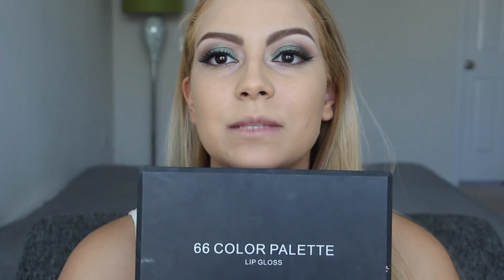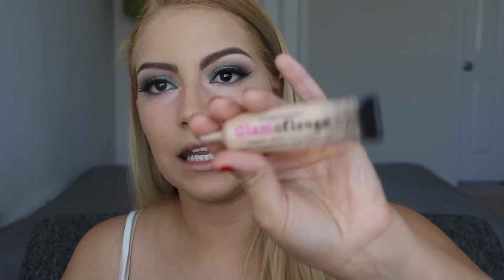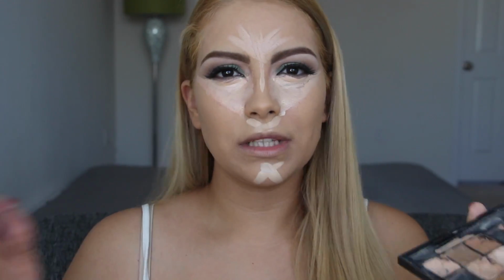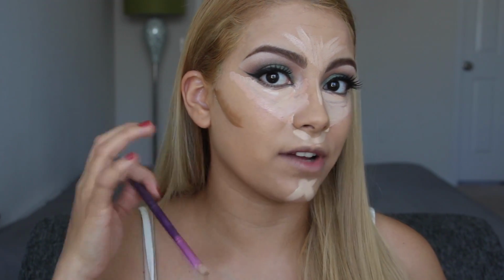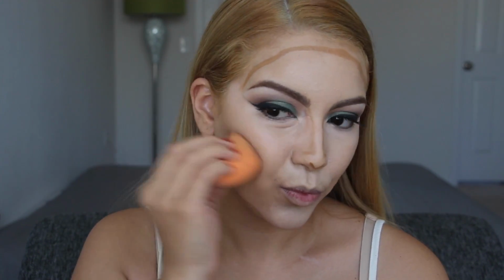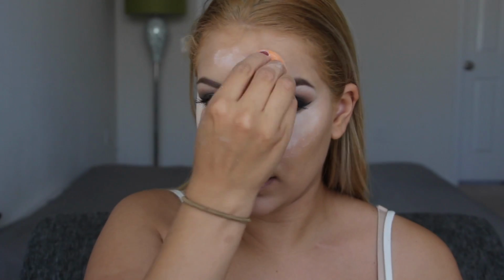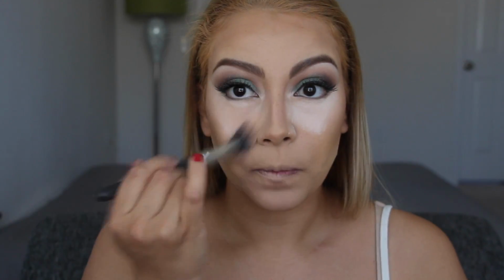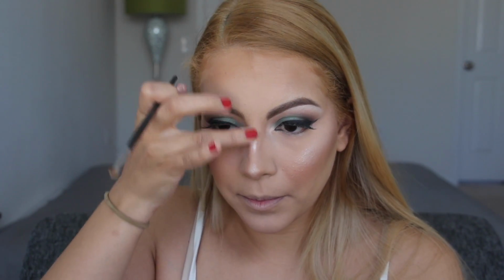HOW TO: CORRECT, HIGHLIGHT & CONTOUR | PRISCILLA MARIE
Welcome back to another beauty episode! Today I wanted to show you how to contour and highlight but most people FORGET to show you how to CORRECT any pigmentation in the skin. I hope you enjoy the video and if it was helpful please give this video a HUGE THUMBS UP, I really appreciate it!

 PRODUCTS:
- BH Cosmetics 66 Lip Gloss palette
- Hard Candy concealer in Light
- RMCA VK #11 foundation palette
- Ben Nye "Cameo" & "Banana" Powder
- ABH Contour Kit
- MACs "Gold Deposit Skinfinish
- Sigma "Peache" blush using the Paris Pallete
- Lo'real Infallible eyeshadow in "Ice Latte"

BRUSHES:
- Sigma E70
- Real Techniques Beauty Sponge
- Beauty Blender
- Sigma F70
- Sigma F10

Thank you soo soooo much for watching and until next time, you'll see me soon ;)